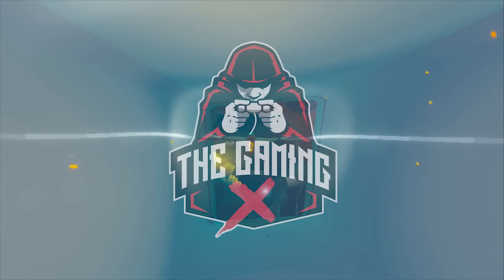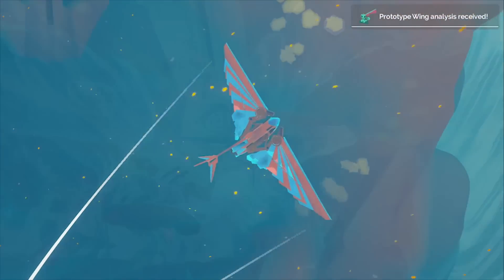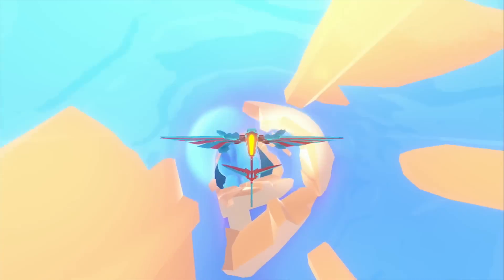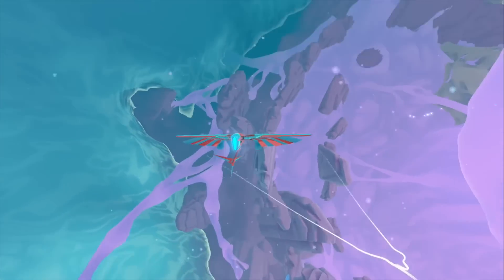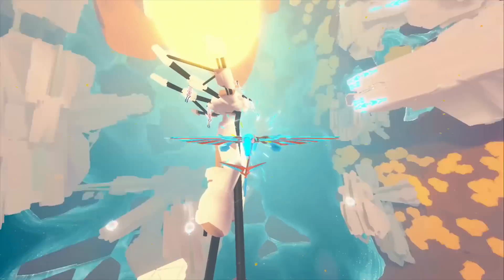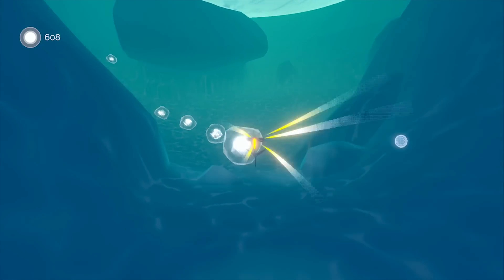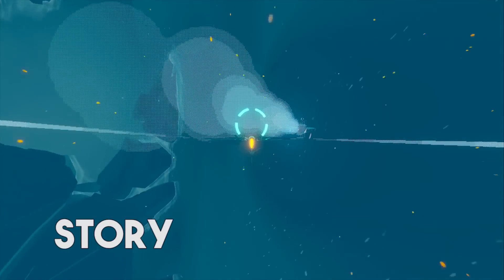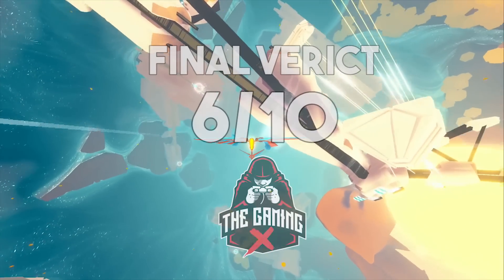InnerSpace Xbox One Review | The Gaming X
We review InnerSpace on the Xbox One. InnerSpace is also available on the Playstation 4 PS4 and Nintendo Switch.

The question is. should you pick this one up?